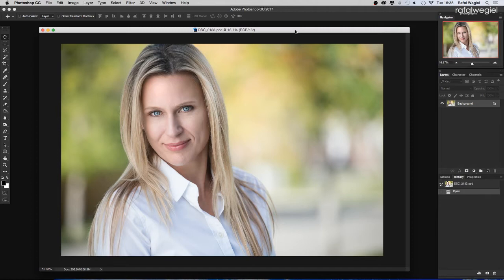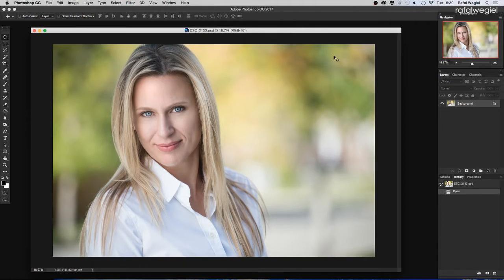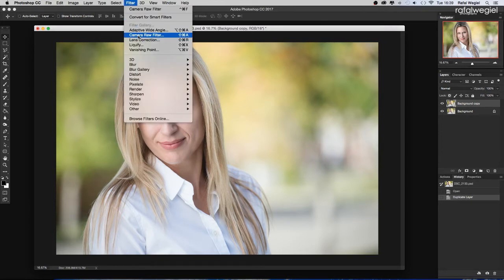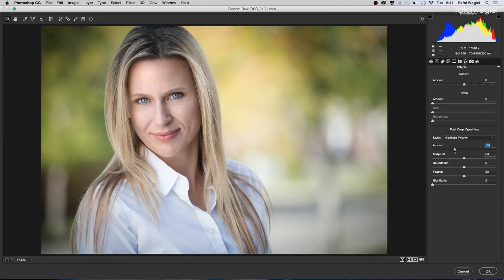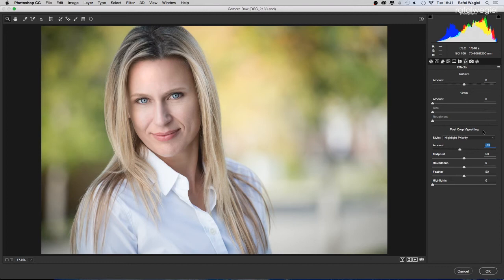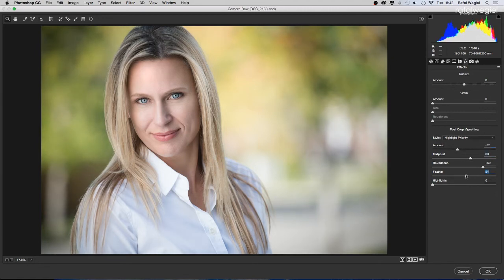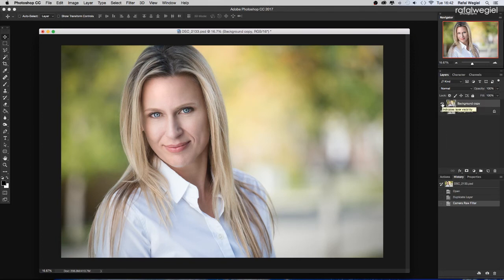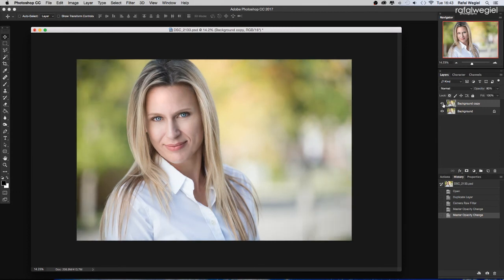How to create vignette for your headshot in a minute.